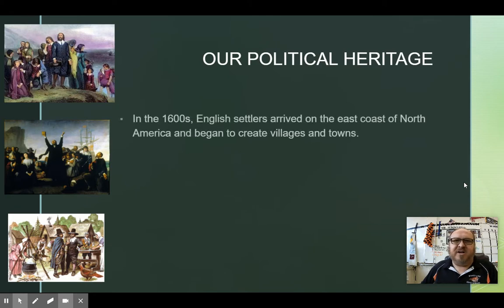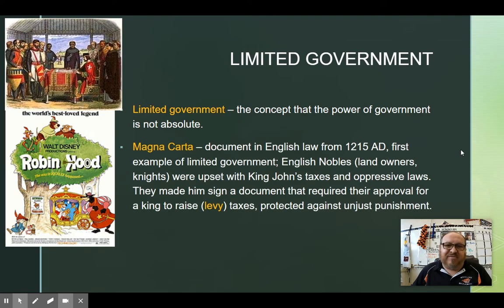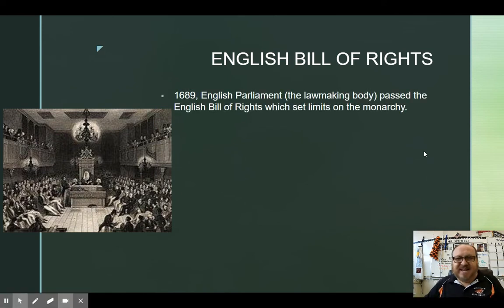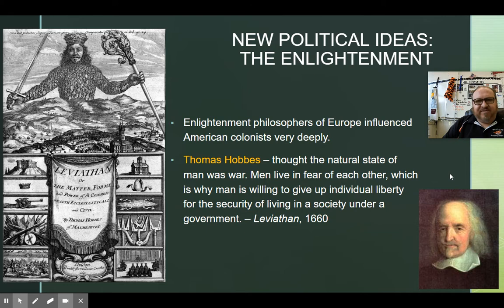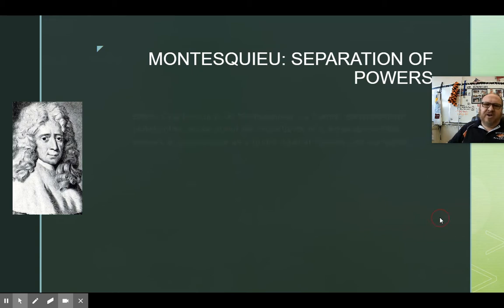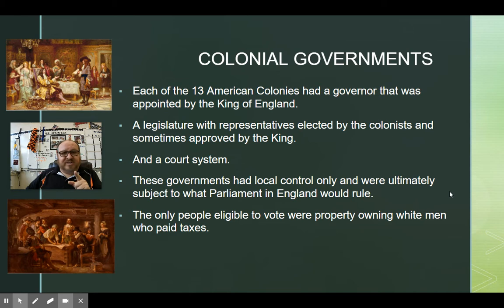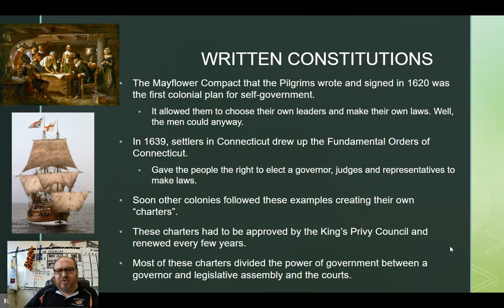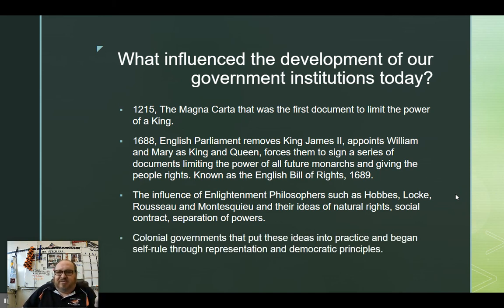Chapter 2, Lesson 1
Origins of American Government; Colonial Government